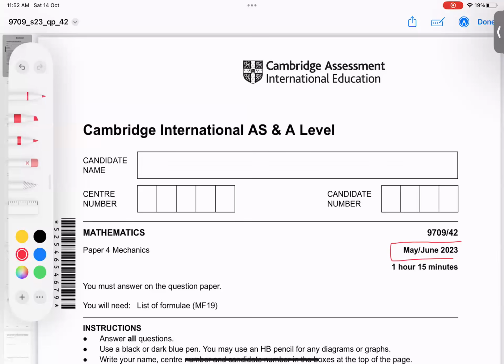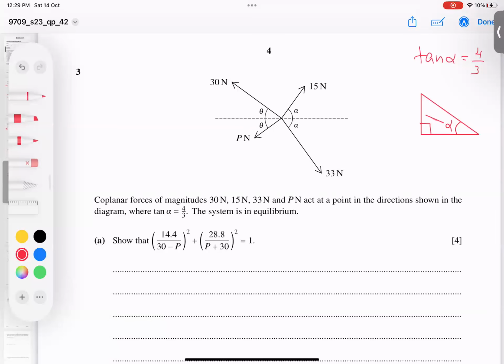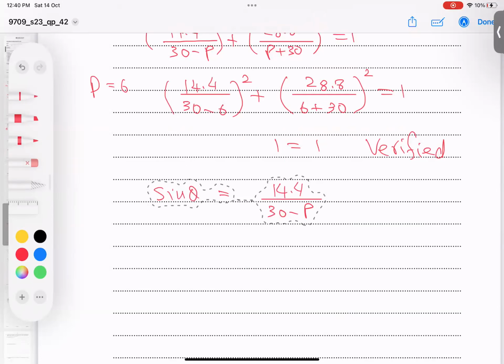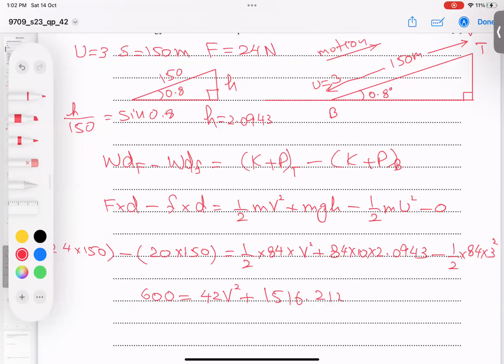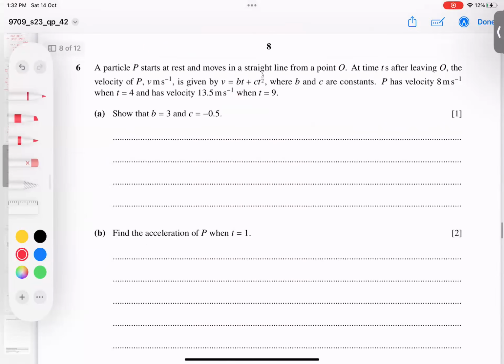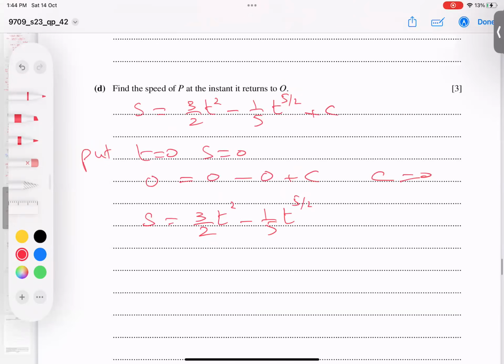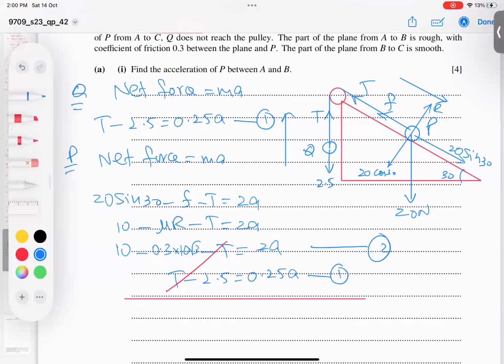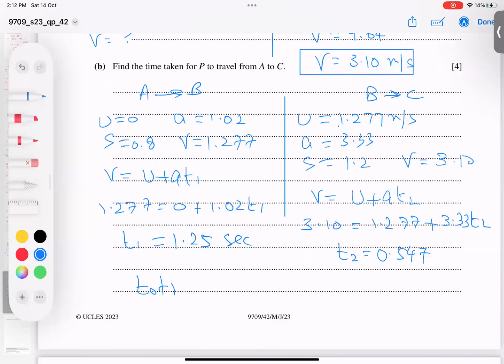Jun 2023 Var 42 9709 Complete Paper 4